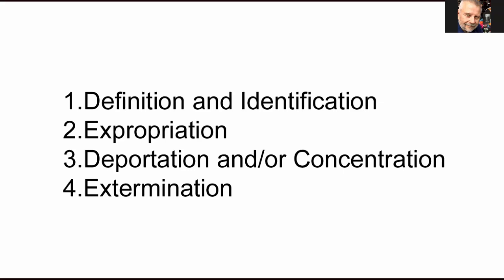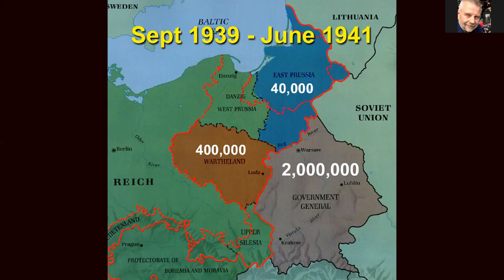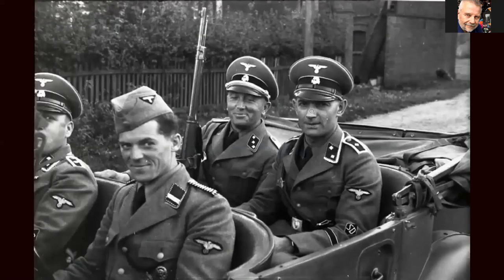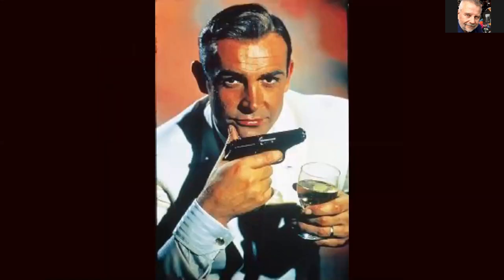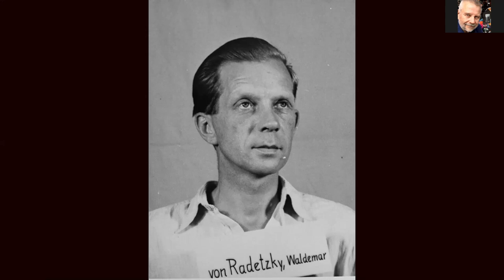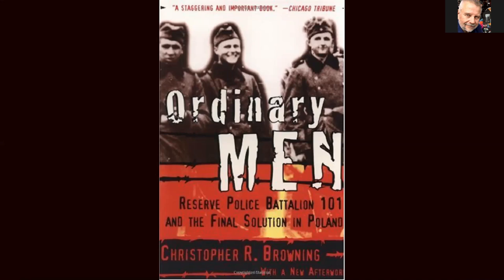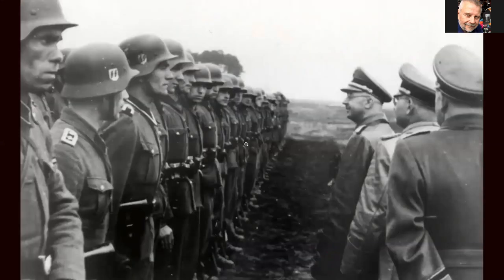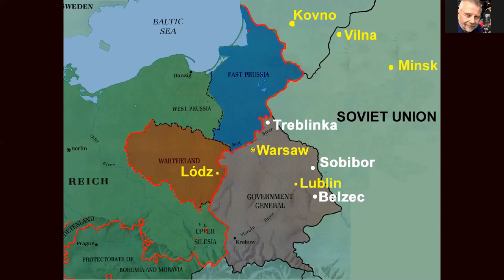Lecture 11 [Part 2] History of the Third Reich: The Final Solution Part 1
This lecture looks at the path to the Final Solution in 1941, Operation Reinhardt and the Intentionalist and Functionalist debate between historians as to how the final solution was implemented.  Was there an intentional 'Fuhrer order'  or was it the result of a functional 'cumulative radicalization' of the Nazi bureaucracy?